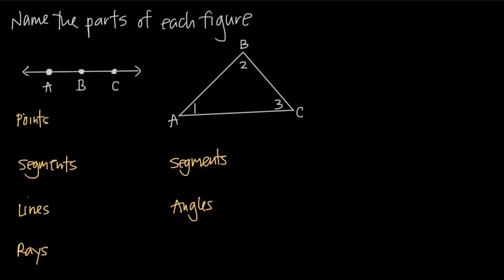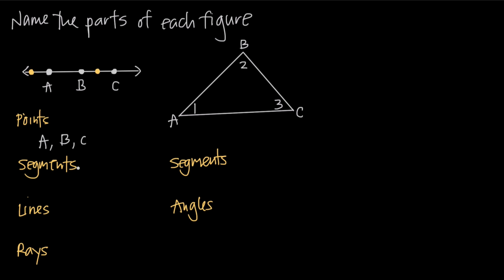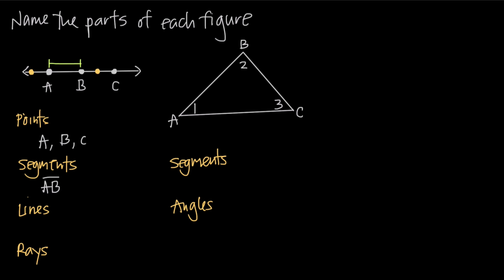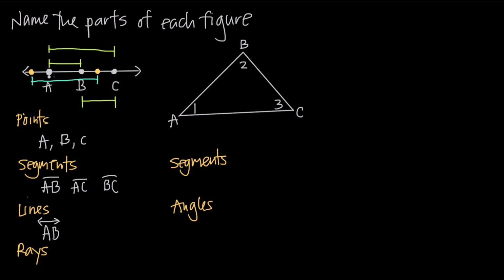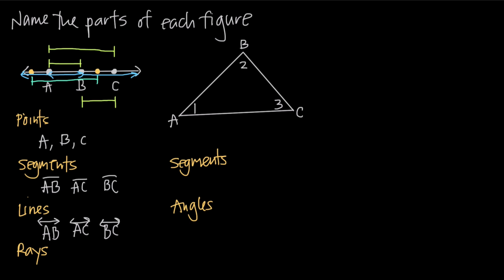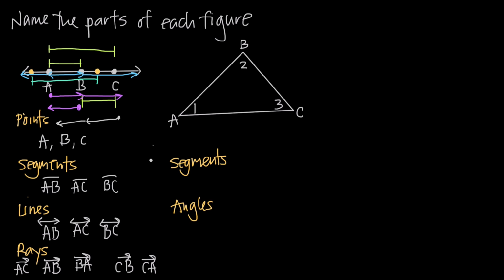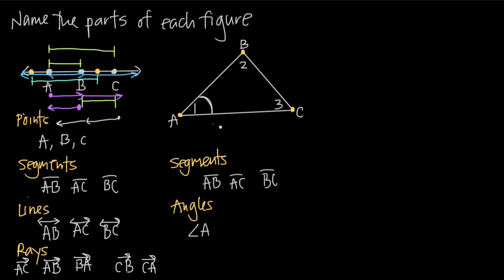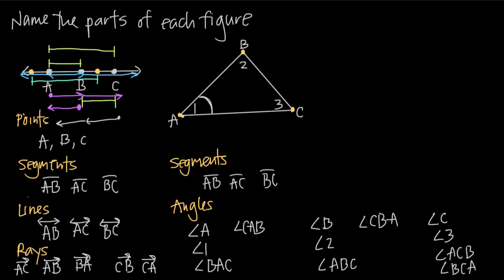naming simple geometric figures (KristaKingMath)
In this video we'll learn how to name simple geometric figures by labeling each vertex of the figure with a letter and identifying the figure by stringing the letters together in a clockwise or counter-clockwise order.